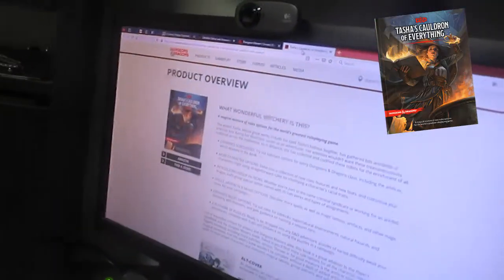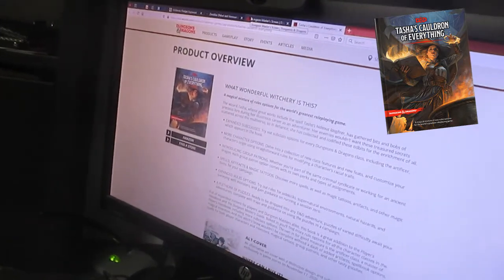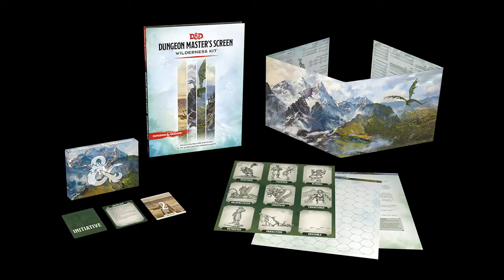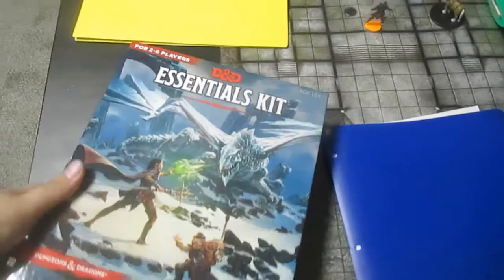Good D&D News Week (9/4/20)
I accomplish treating the surfaces in my car to protect them from harmful UV rays, but as that was too boring, instead we discuss a couple of cool bits of news that I've been excited for from this week.